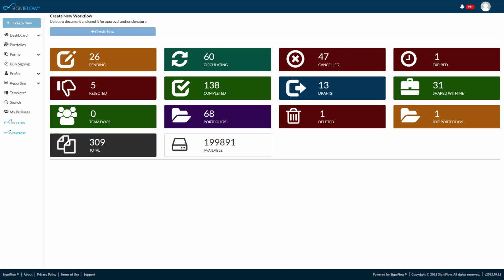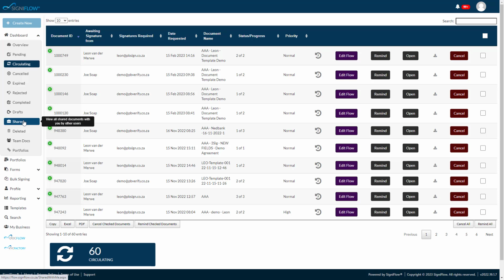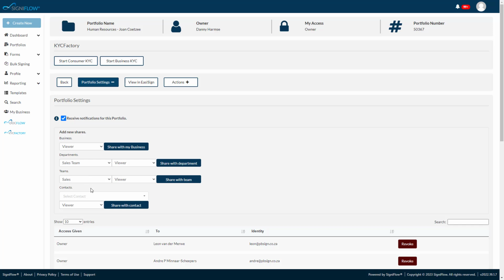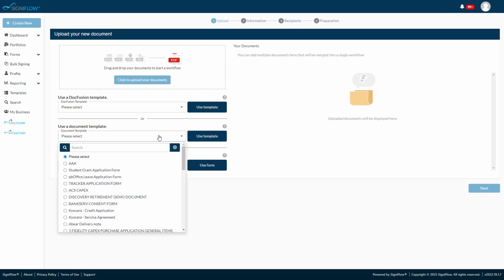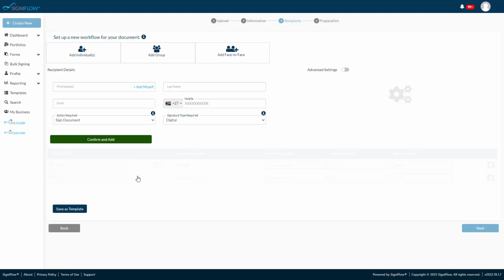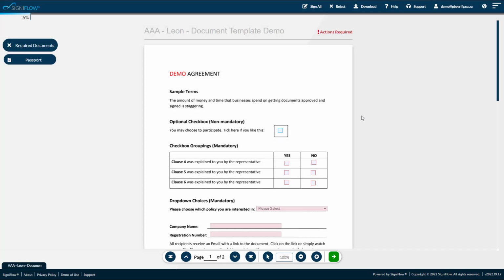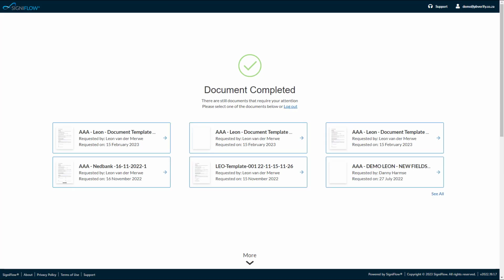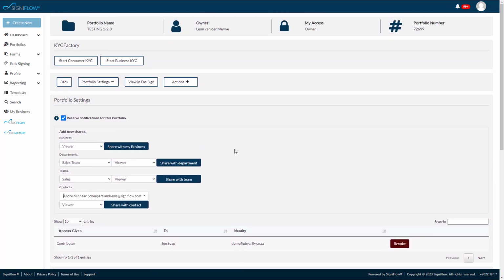Dashboard & Workflow Portfolios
In this video, we will provide you with an overview of the SigniFlow dashboard, touch on Portfolios and demonstrate how to create a workflow that incorporates fillable fields within your documents.

We will also show you how to digitally sign documents and how to upload any supporting documents by making use of the Portfolios function.